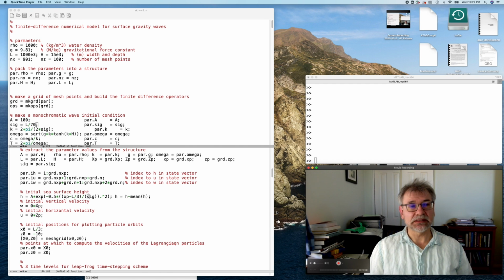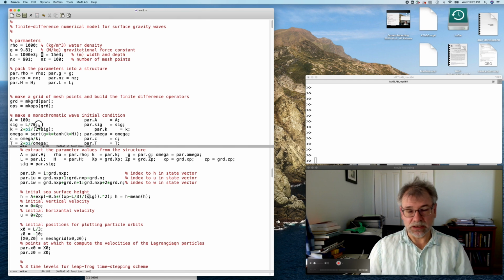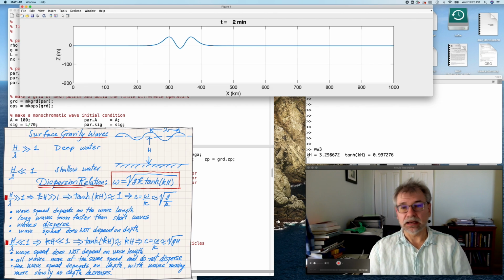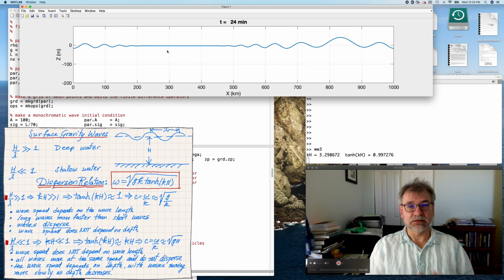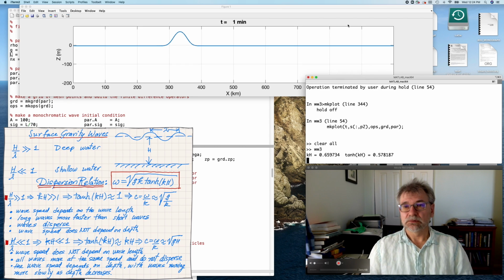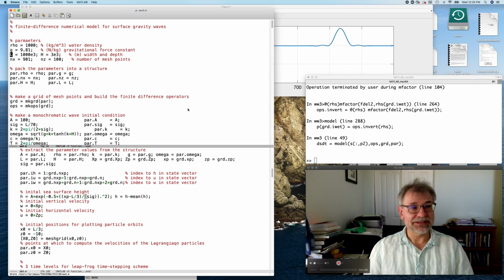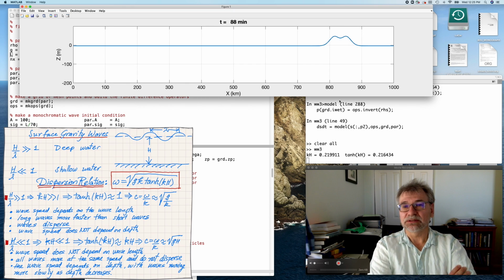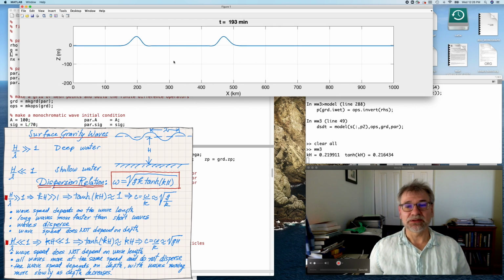deep_vs_shallow_water_waves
This video is about deep_vs_shallow_water_waves